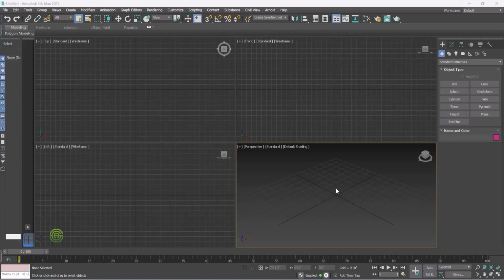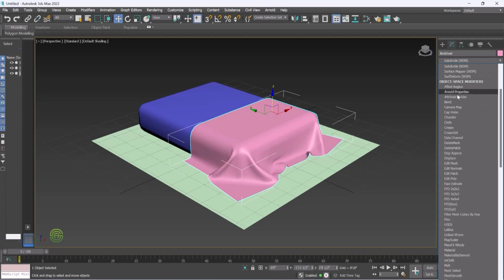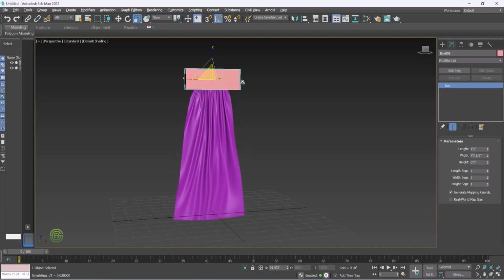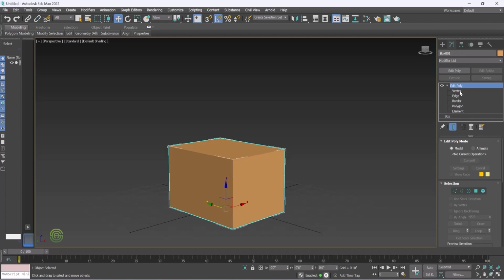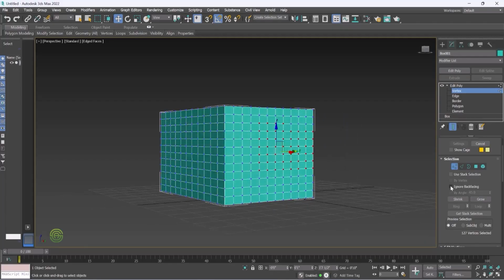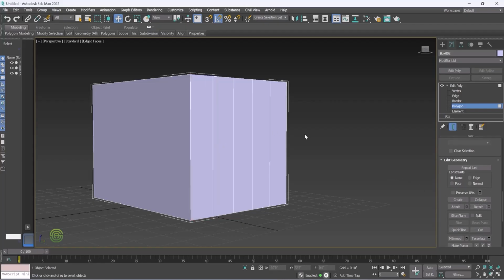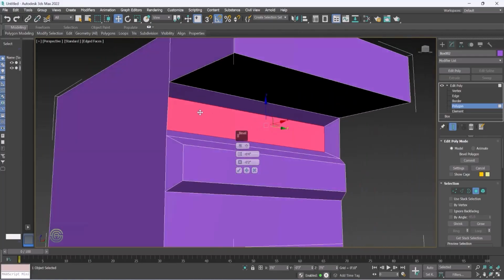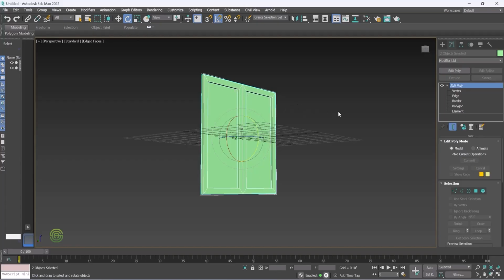3ds Max Tutorial for Beginners | Class 6 - Learn 3ds Max Step-by-Step | 3ds Max Training